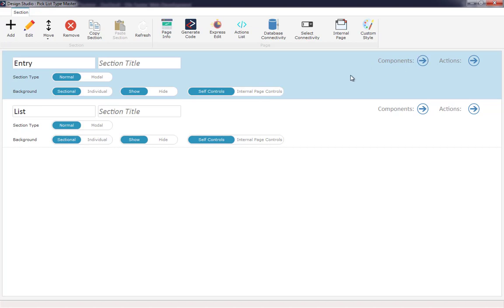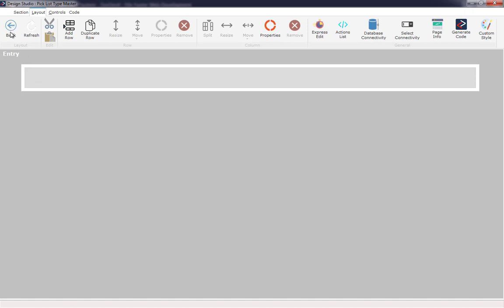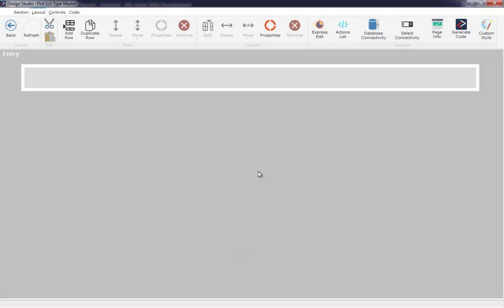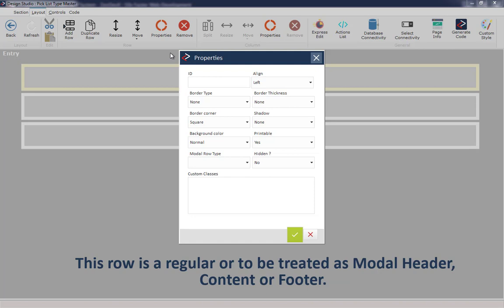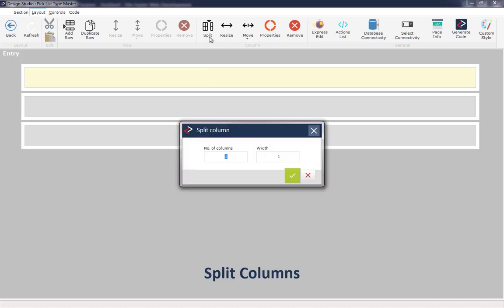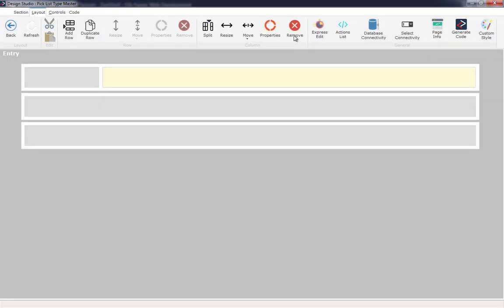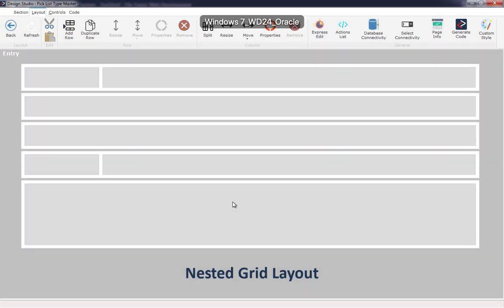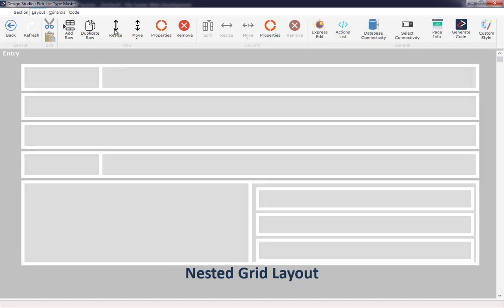ZenDevX : How to Create Grid Layout in Page